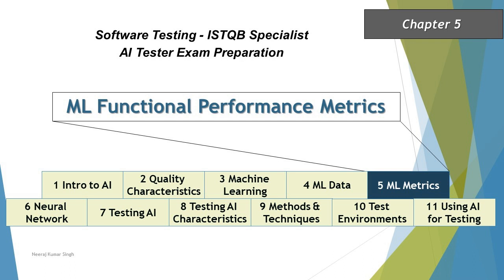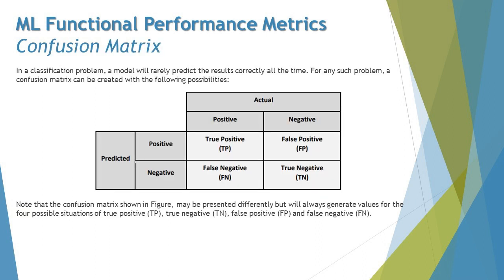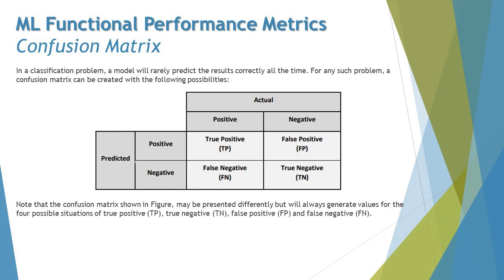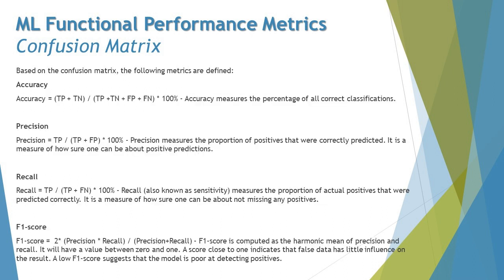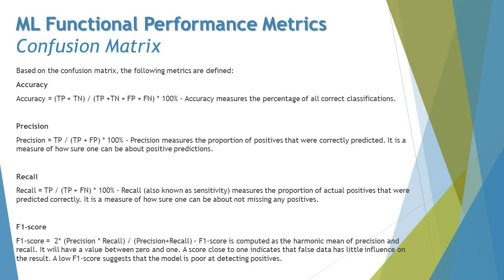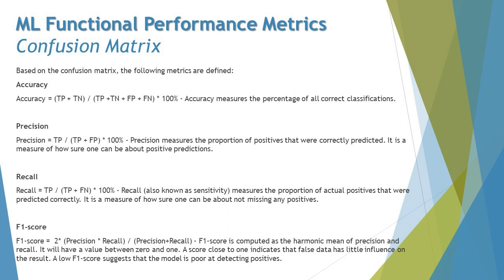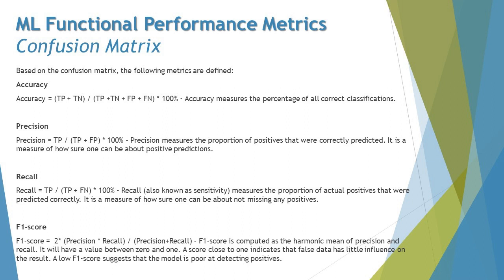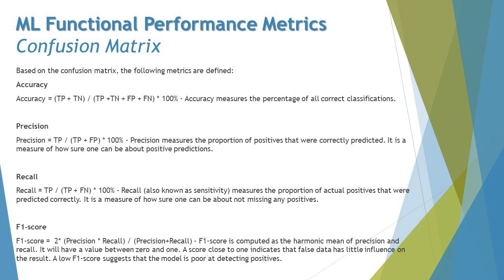ISTQB AI Tester | Confusion Matrix | ML Functional Performance Metrics | ML F1 Score | AI Tutorials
Hello Friends,

This tutorial will drive individuals about the ML Functional Performance Metrics of AI about ISTQB AI Tester Certification of ISTQB Examination.

Confusion Matrix,
ML Performance Metrics,
F1 Score,